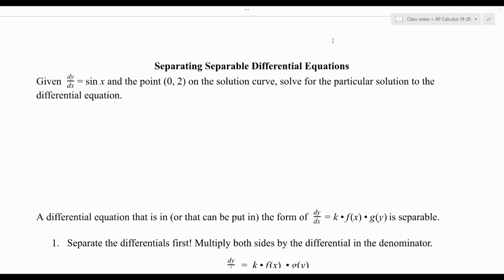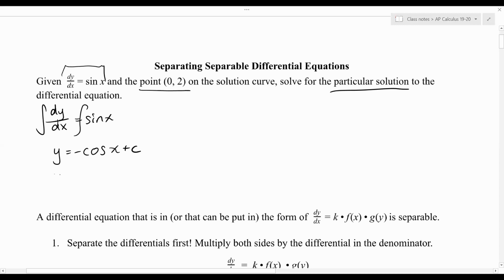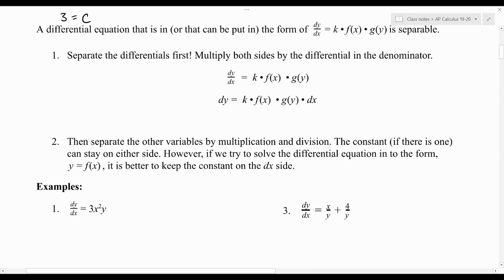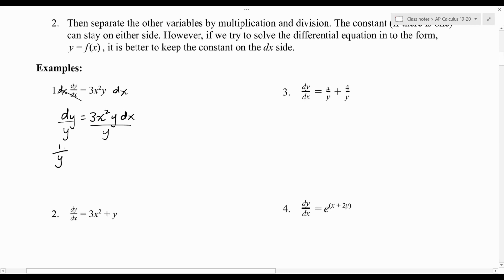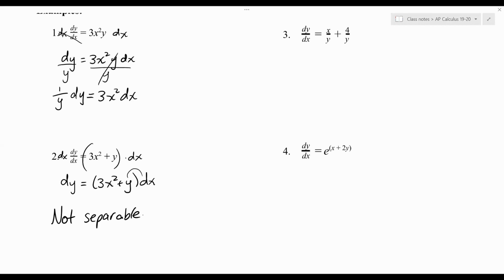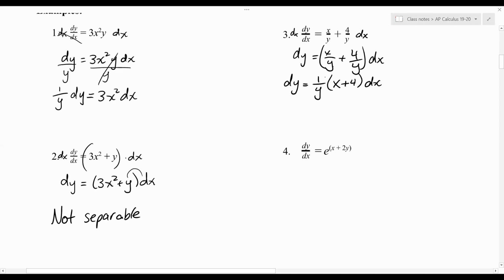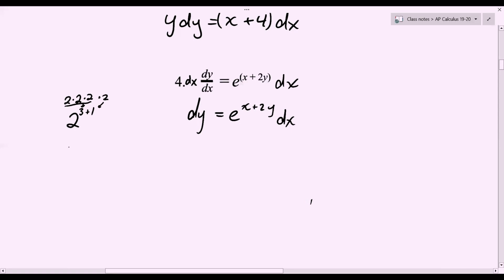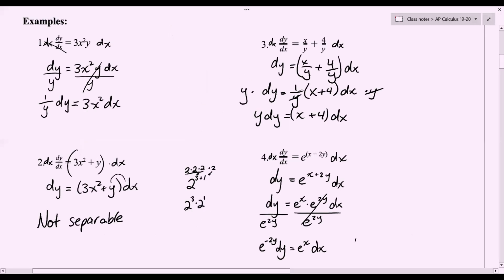Separating Separable Differential Equations